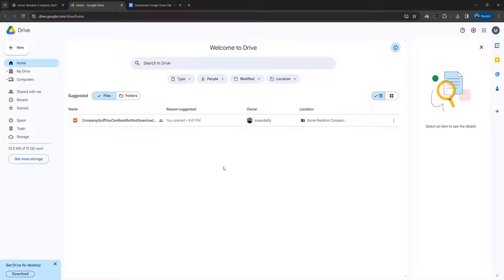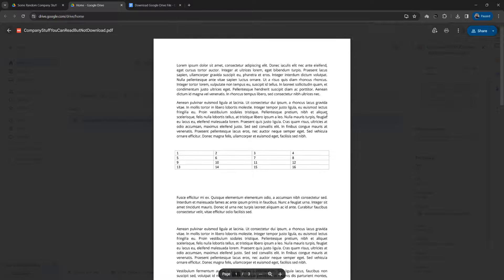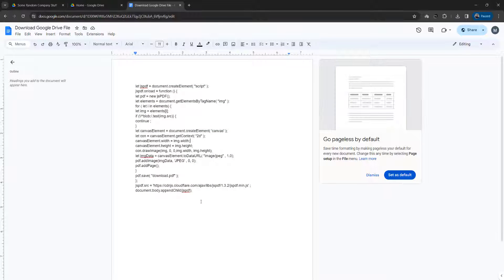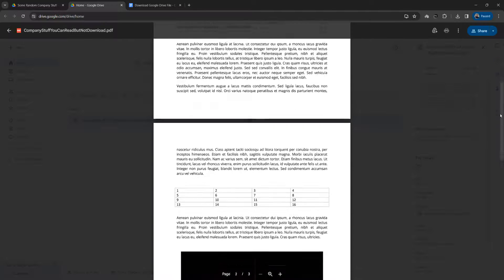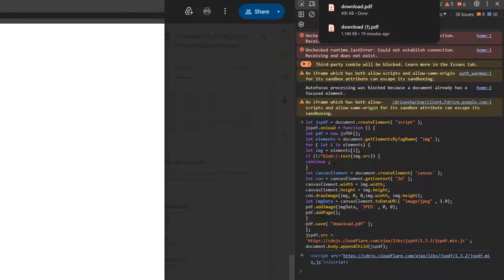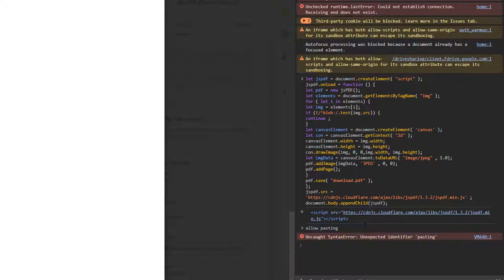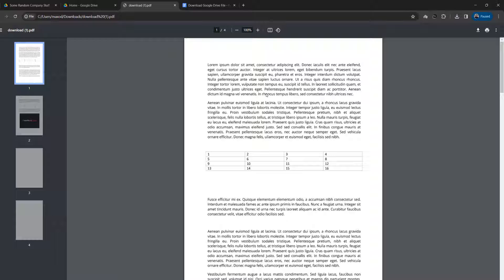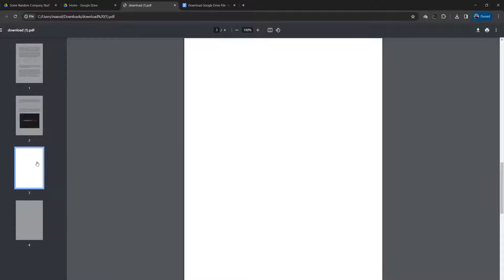How to Download View Only Protected PDF Files From Google Drive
How to Download Protected/ View Only PDF Files From Google Drive

Here is a link to the Javascript code you need to use for this tutorial

Greetings in this Google Drive tutorial we shall be looking at how to download a protected or view only PDF file. This can be handy if you want a local copy of a PDF that you can view but not download on Google Drive.

To download the PDF from Google Drive, you will need to view the PDF file and scroll to the bottom or last page. Then you will need to press F12 on your key to open the console in your web browser. After that you need to go to the console tab. Then right click and paste the Javascript code in the google doc I have further up in this description.

Then press the enter key and you will download the PDF you can only view. This works by capturing each page of the PDF on google drive as an image, then creating a new PDF with each image as its own page. So this is essentially a faster way to screenshot each page of the PDF.

This tutorial on how to download view only protected PDF from Google Drive should answer the following questions:

How to download protected PDF from Google Drive
Downloading a View Only Google drive pdf file
How to Downloading a View Only Google drive pdf file
Download Pdf Google Drive View Only
How to Download Pdf Google Drive View Only
Download view only protected PDF from Google Drive
How to Download View-Only Files From Google Drive
How to Download View Only Protected PDF File Google Drive
How can I download Read only PDF from Google Drive
How can I download Read only PDF file from Google Drive
How can I download Read only PDF files from Google Drive
How can I download Read only PDFs from Google Drive